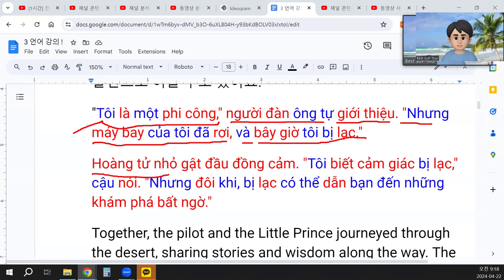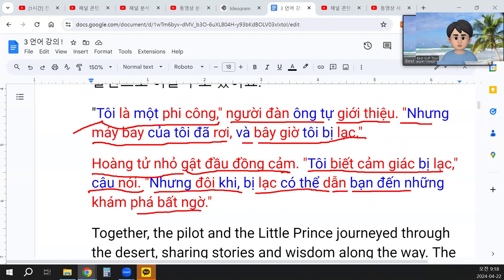Easy or not? How to learn Vietnamese in English ! 8